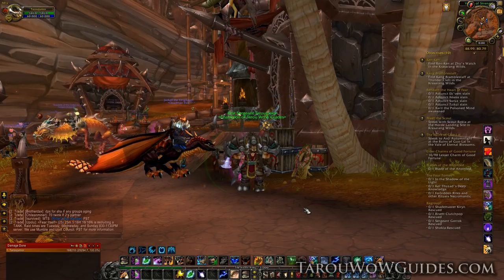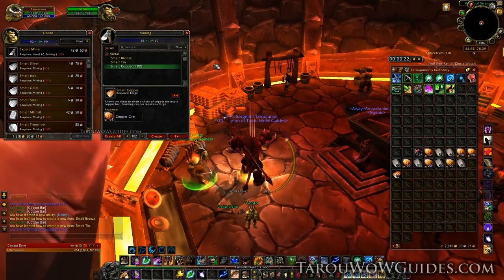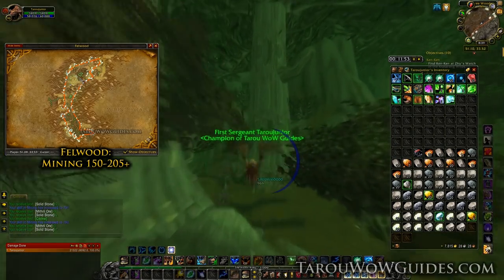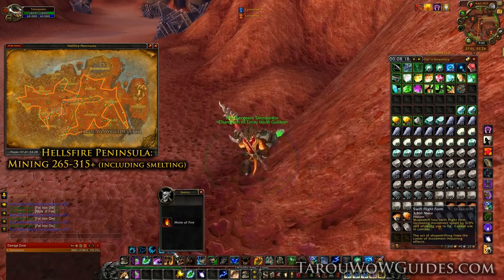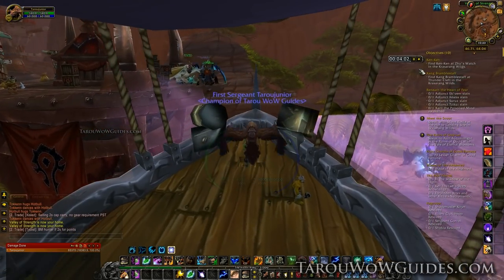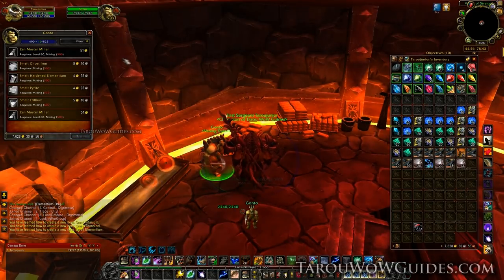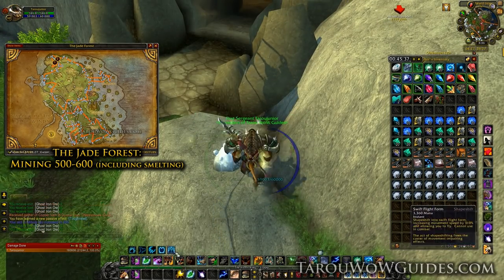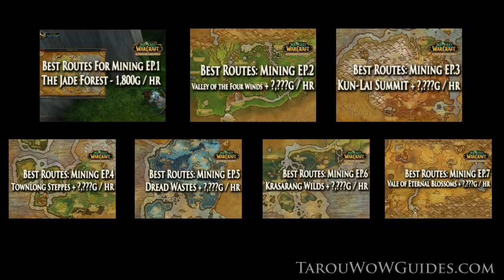MoP Mining Guide 1-600 Leveling Fast & Easy! How to Level Mining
Addons EP.8 - Routes (Map Drawing) Addon Guide: How to Setup Routes for Mining & Herbalism!

What's up guy and girl players of World of Warcraft. Tarou here bringing you a Mining 1-600 Leveling Guide!

In this video, I'll show you how to level Mining 1-600 the fastest and easiest through farming. A good profession to level and farm with Mining is Herbalism and some good professions to go with Mining are Blacksmithing, Jewelcrafting, and Engineering. Check for guides on those...

This video will show you:
How to make gold in patch 5.2
How to level mining to 600
How to level mining in mists of pandaria
How to level mining in mop
How to get routes for mining
How to have fun

Addons: Routes, TradeSkillMaster, Auctionator, Auctioneer, Postal, Bagnon, BankStack, SellJunk, Recount, & More!

Song: Misuse, Dance Monster, MTA